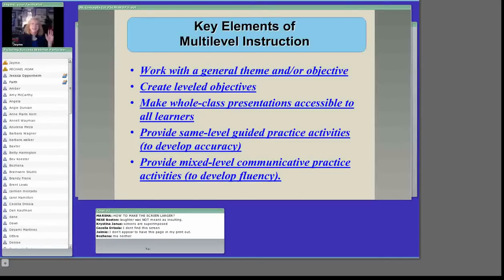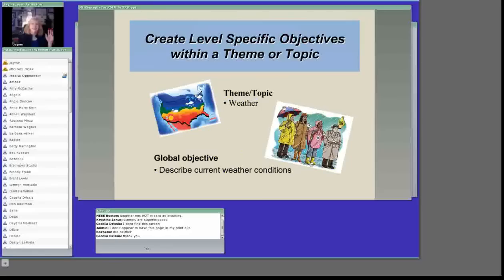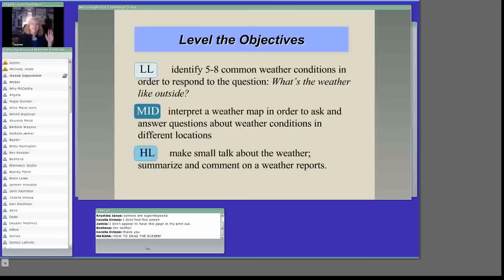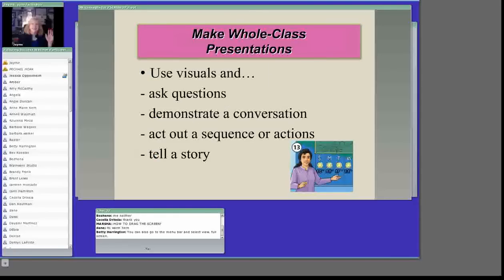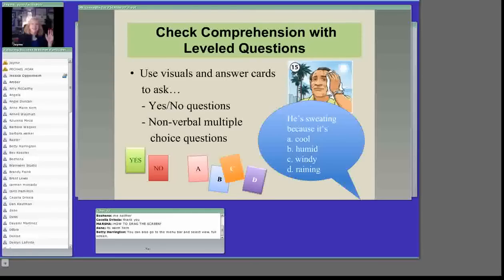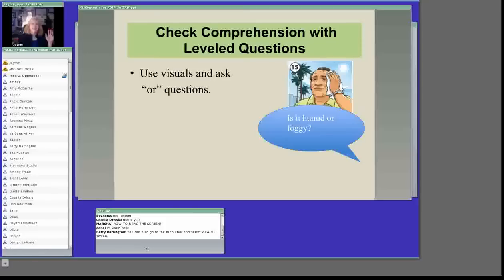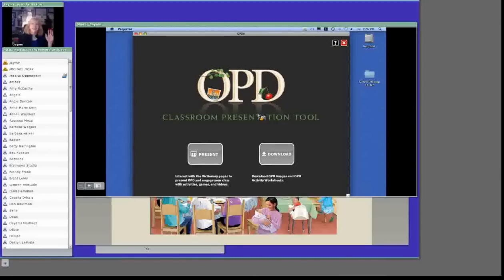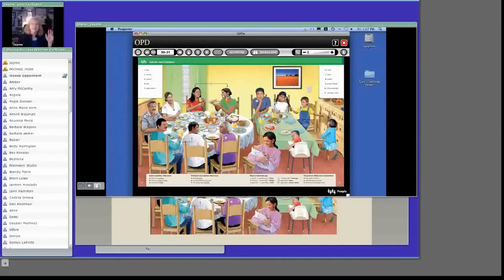Part 2 of 6: Picturing Success in the Multilevel Classroom with Jayme Adelson-Goldstein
In this webinar, Jayme Adelson-Goldstein, author of Oxford Picture Dictionary, demonstrates five ways to use this rich visual resource as a presentation tool and shares a variety of practice activities and their multilevel adaptations.